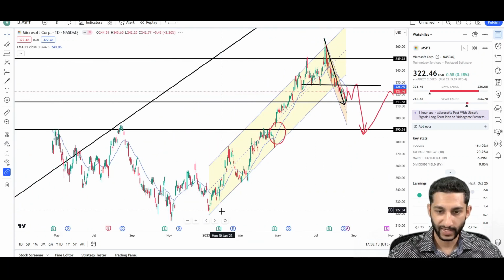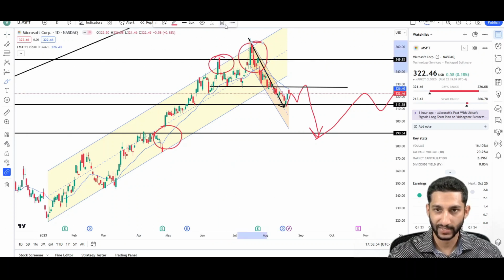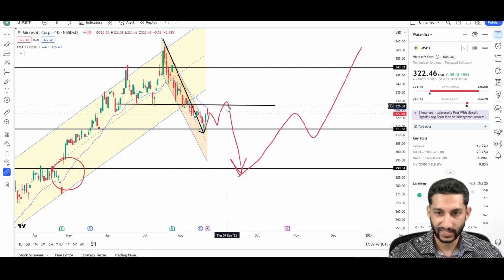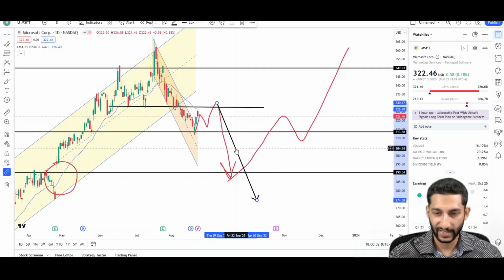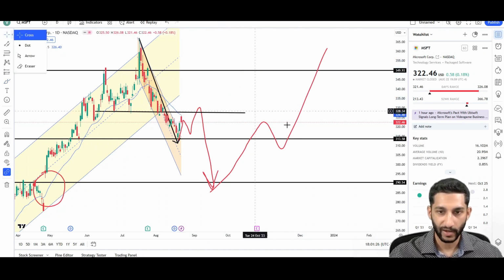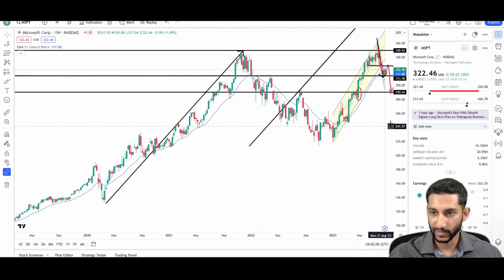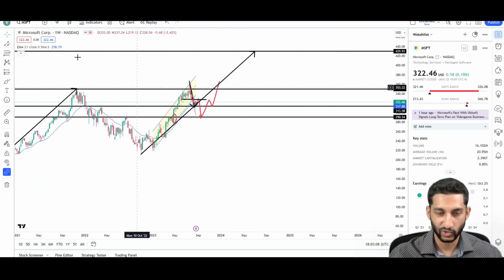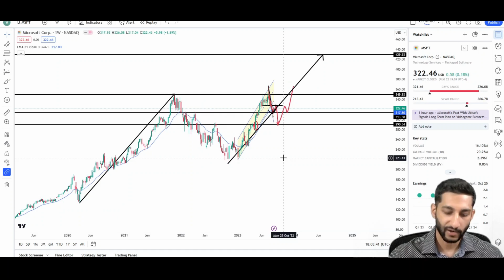NOOOO RALLY UNTIL THIS! Microsoft Stock (MSFT) | Technical Analysis.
Hello YouTube❗,

This is video number 903 on the channel. I will be doing a Technical Analysis breakdown for Microsoft, with price targets.